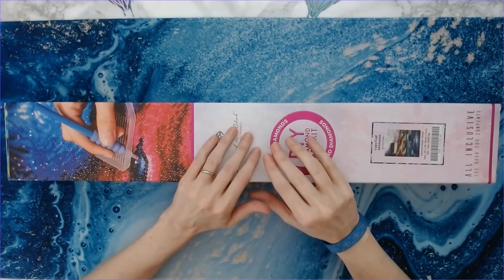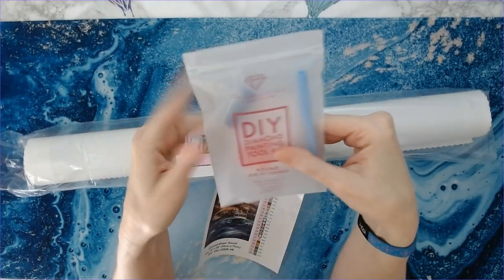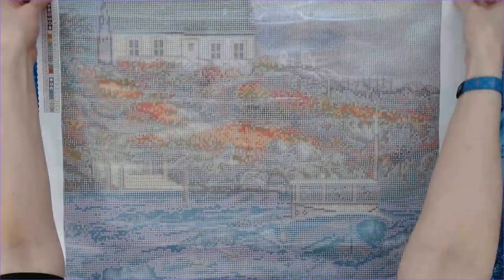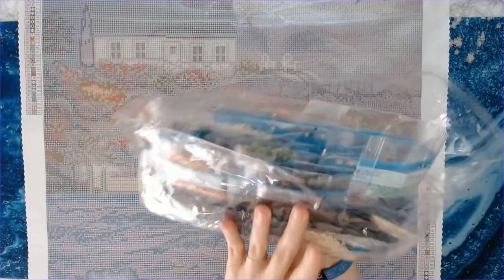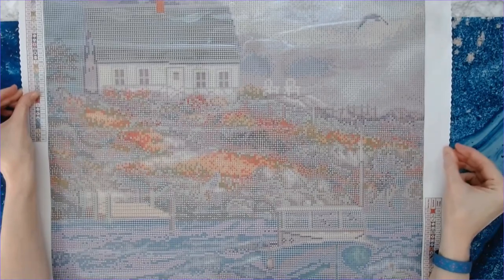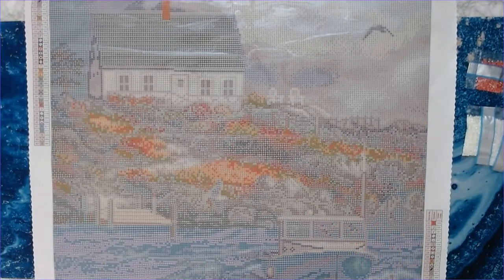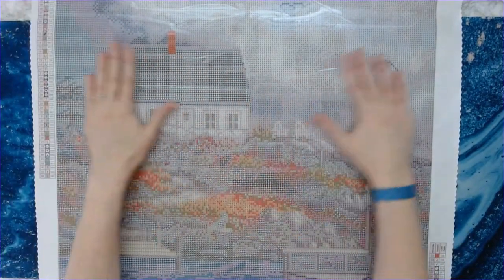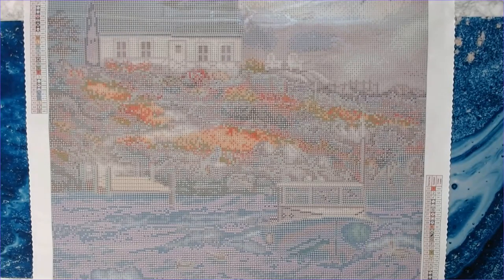DAC "Cape Cod Afternoon" by Chuck Pinson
Unboxing a round Chuck Pinson kit from DAC.

👋👋ETSY/SOCIAL MEDIA👋👋:
(drops are the first Friday of every month at 12 noon EST,  holidays excluded)